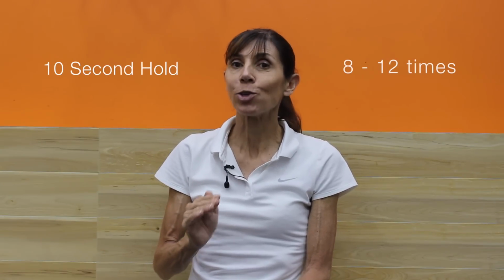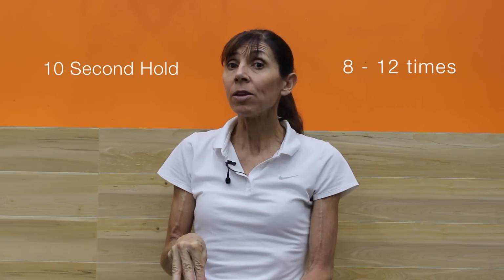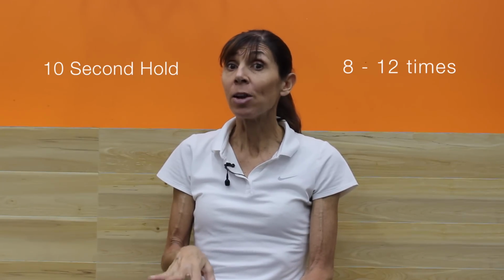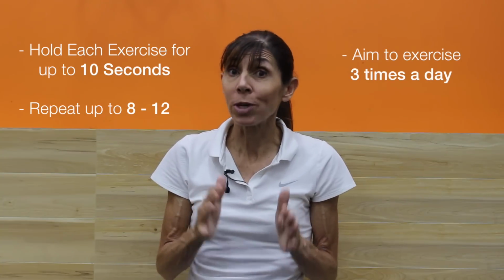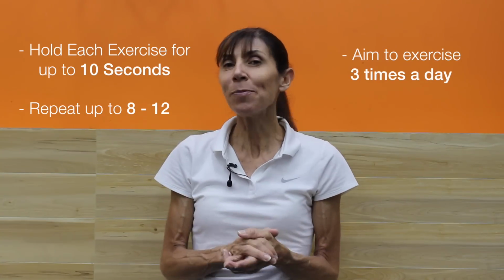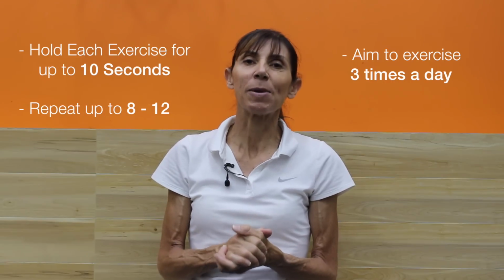How Many Kegels Should You Do A Day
How many Kegels you should do a day with Physical Therapist Michelle Kenway Don't waste your time doing too many Kegels.

Kegel exercises were first introduced by the American Gynaecologist Dr Arnold Kegel. He recommended women do hundreds of Kegels daily to strengthen their pelvic floor muscles.

Scientific research now tells us that we don't need to do hundreds of Kegels daily however there's still confusion about how many Kegels to do daily.

Research-based guidelines for how many Kegel exercises you should do every day*

For stronger pelvic floor muscles:
1. Use the correct Kegels technique which involves squeezing your pelvic openings and lifting inwards at the same time
2. Doing up to 8-12 consecutive Kegels
3. Holding every exercise for 3-10 seconds
4. Practice 3 sets of Kegels daily

Physical Therapy Tips for Kegels Strengthening

-Use the correct technique
-Do your exercises early in the day before your muscles are fatigued
-Do the number of Kegels you can comfortably manage when starting out
-Gradually progress the number of exercises you do as your strength improves
-Aim for a total of 24-36 Kegels daily
-When you've achieved your goal, maintain your strength by doing your Kegels 2-3 times per week
-Avoid doing too many Kegels which can make pelvic floor problems worse.

*  Bo, K & Ashehoug A (2007) Strength training. In: Bo, K Berghmans B, Morkved S & Van Kampen M (Eds) Evidence Based Physiotherapy for the Pelvic Floor, Philadelphia, Elsevier pps. 119-132.